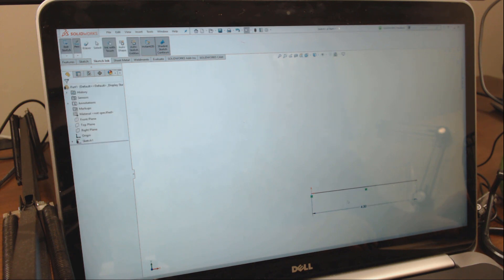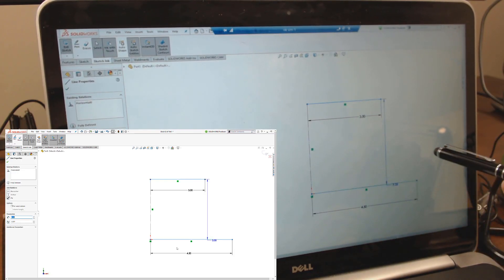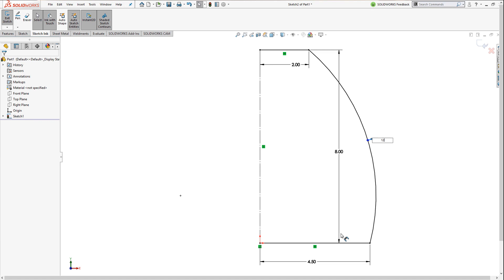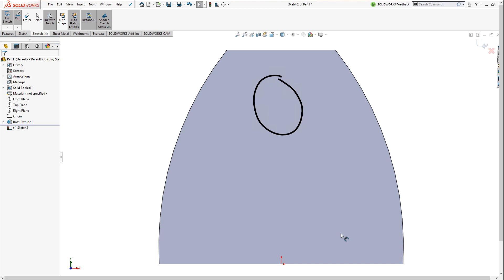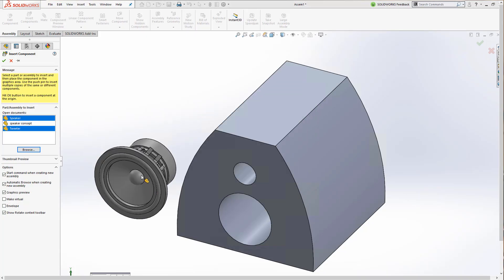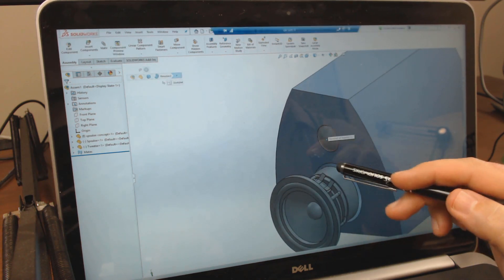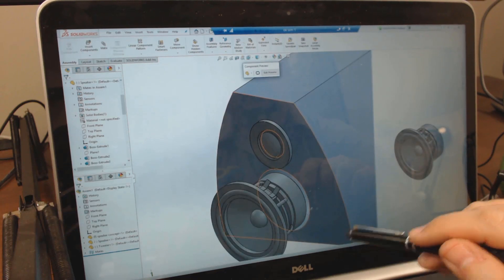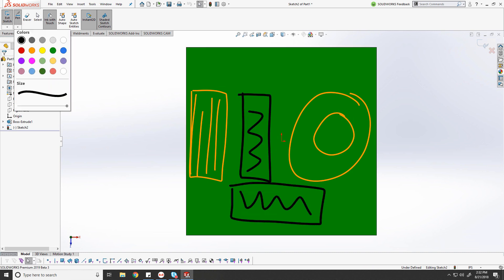What's New in SOLIDWORKS 2019: Touchscreen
New for 2019, Touchscreen allows you to sketch directly on the screen and define any sketch as you draw. Use either your finger or a stylus to get lines and arcs for your design.